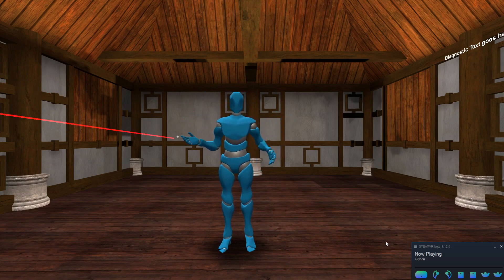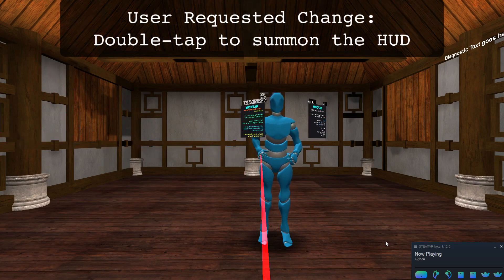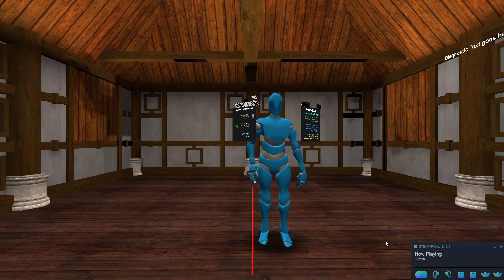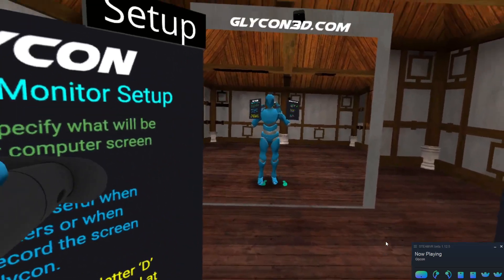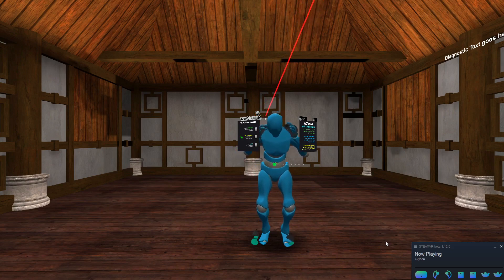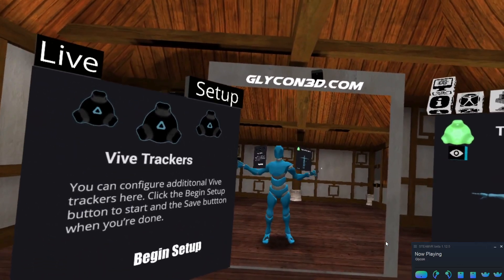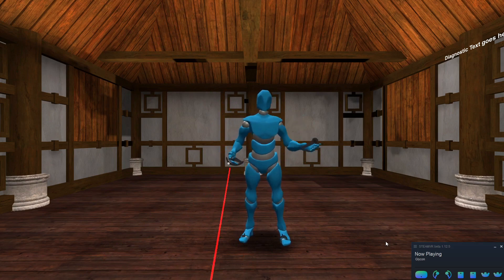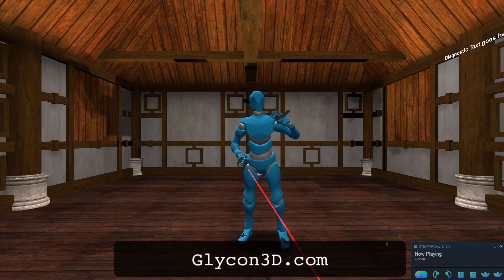Glycon VR Mocap - Vive Tracker Calibration in version 40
Glycon v40 is on the way! This version includes enhanced tracker support, a new easier on the eyes environment, and possibly custom avatars, depending on how well the next 24 hours go. In this video, you can see some of that. And check out the new calibration feature for Vive users!

for more info!